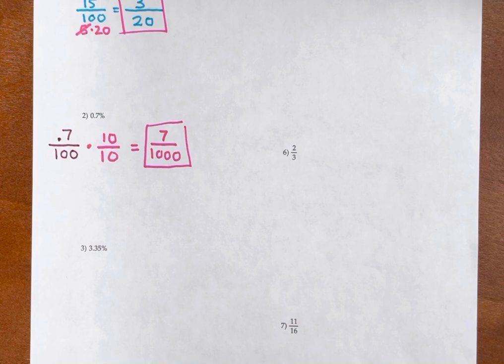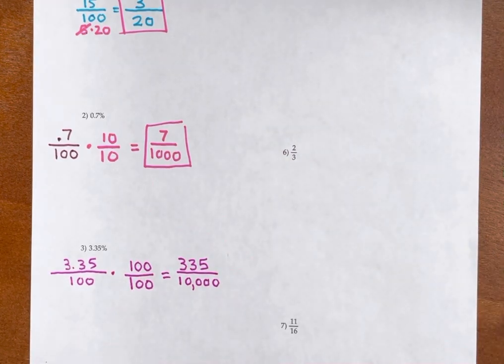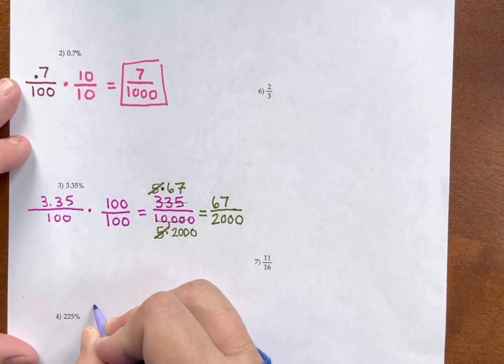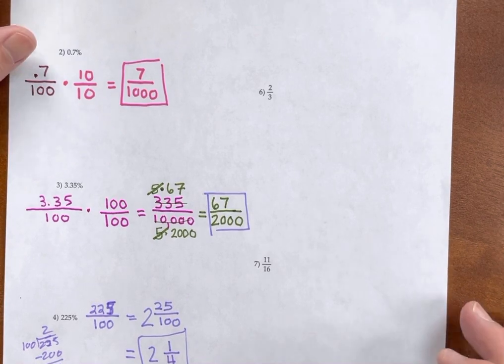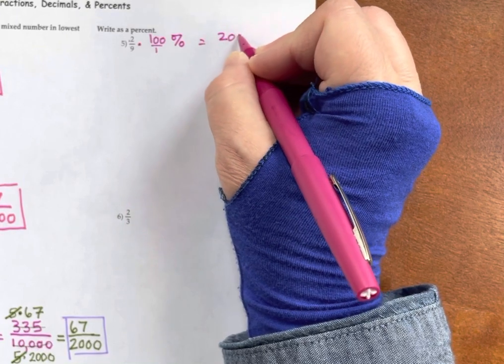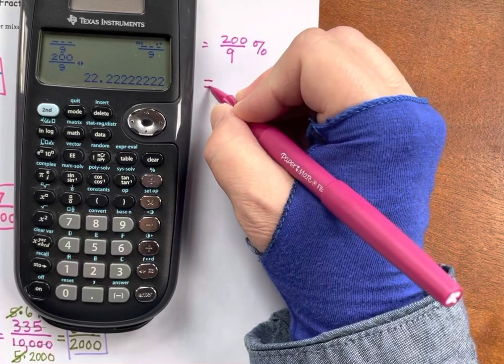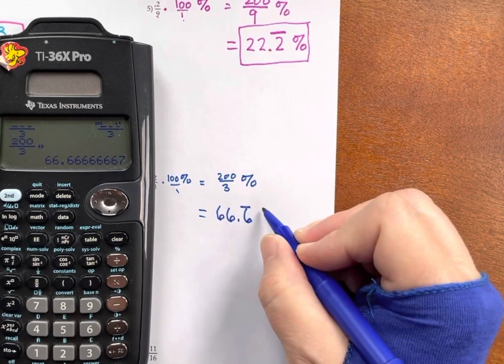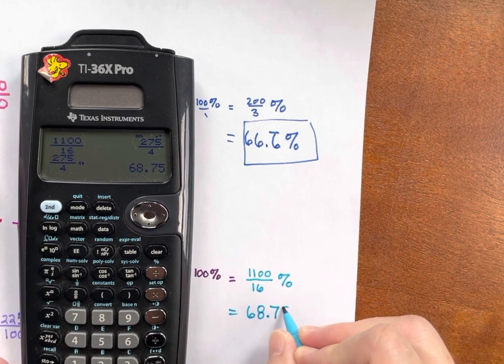Prealgebra Review #8: Fractions, Decimals, & Percents￼